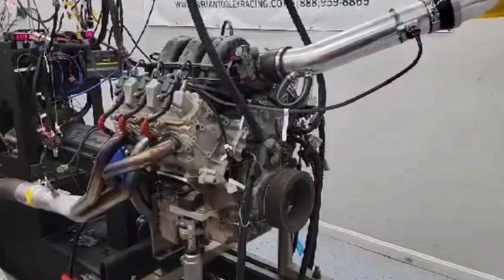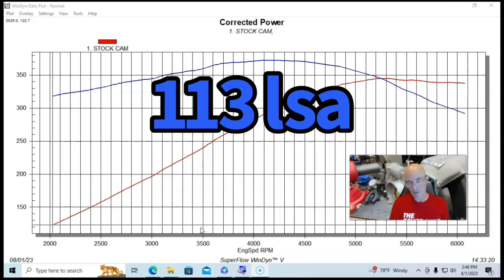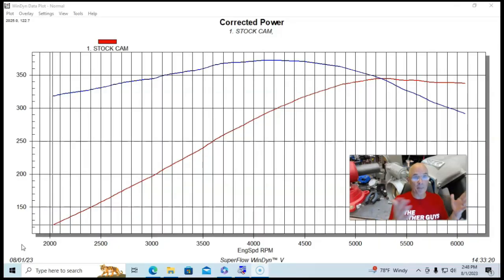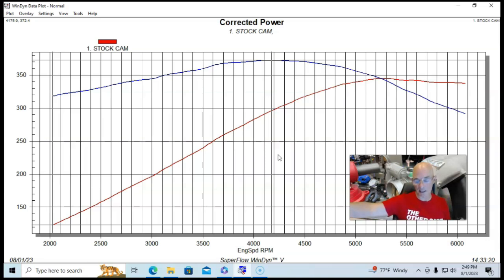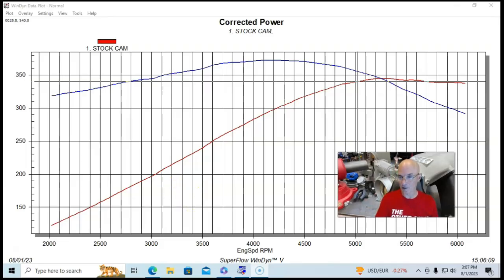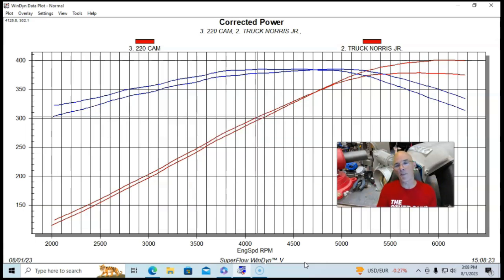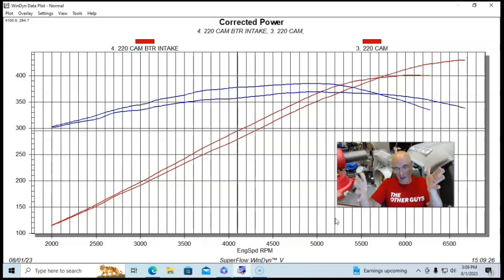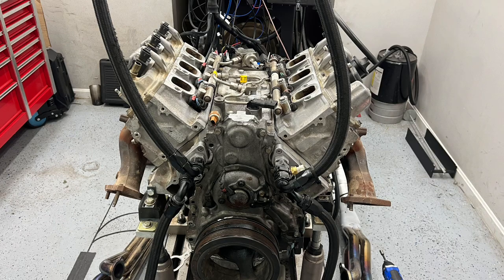HOW TO MAKE 4.8L V8 POWER WITH YOUR 4.3L LV3 V6! V6 CAM TEST-TRUCK NORRIS JR., BTR 220 & BTR INTAKE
CAN I STILL RUN VVT WITH MY 4.3L V6 CAM UPGRADE? HOW MUCH POWER DOES A 4.3L LV1 OR LV3 V6 MAKE? HOW CAN I MAKE 4.8L V8 POWER WITH MY V6? HOW MUCH POWER IS A CAM WORTH ON AN LV3 V6? HOW MUCH CAM CAN I RUN ON MY 4.3L V6? ARE THERE ANY INTAKES AVAILABLE FOR MY 4.3L V6? WILL AN INTAKE ADD POWER TO MY 4.3L V6? WHAT IS THE BEST CAM FOR A 4.3L LV3? HOW WELL DOES VVT WORK? DOES VVT ADD POWER? CHECK OUT THIS VIDEO ON THE PERFORMANCE MODS APPLIED TO A 4.3L LV3 (LT-BASED) V6. THE MODS TESTED WITH FULL DYNO RESULTS INCLUDED A TRUCK NORRIS JR. CAM, A LARGER 220 CAM AND A CUSTOM (LONG RUNNER) TRINITY INTAKE, ALL FROM BRAIN TOOLEY RACING. IF YOU WANT MORE POWER FROM YOUR OTHER GUYS 4.3L V6-HERE IS HOW TO GET IT.